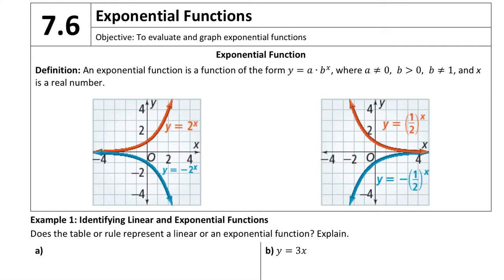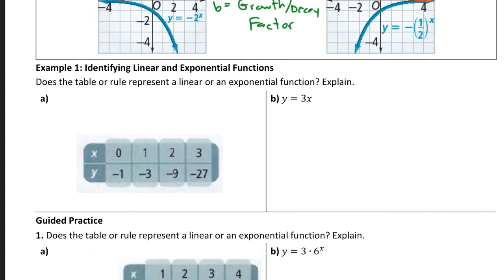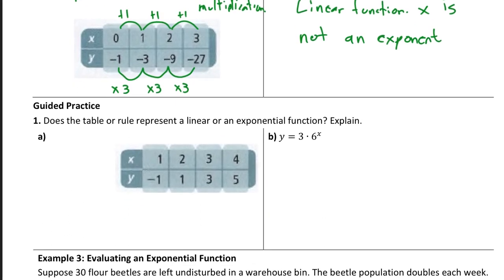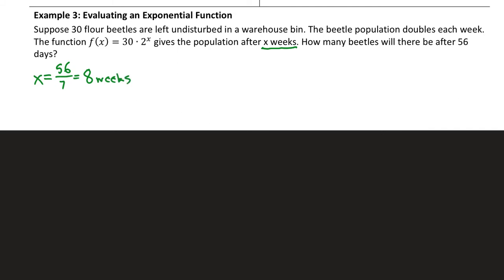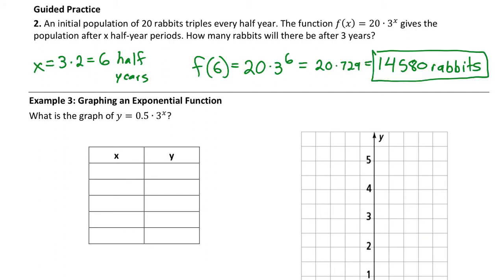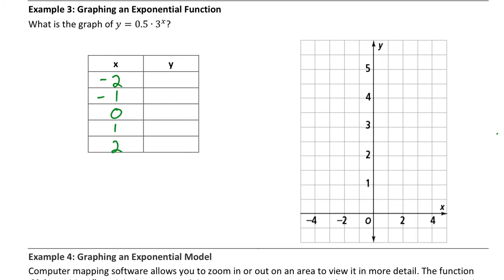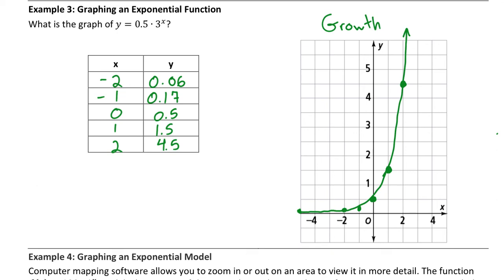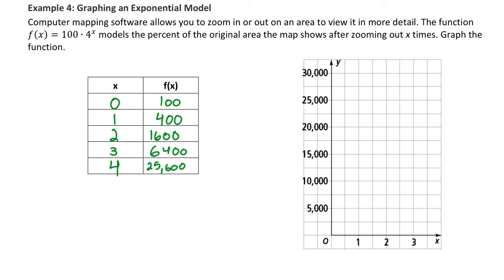Algebra 1 - 7.6 Exponential Functions Notes